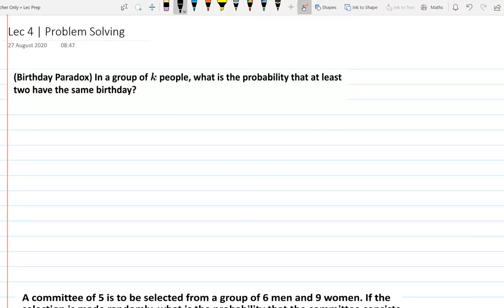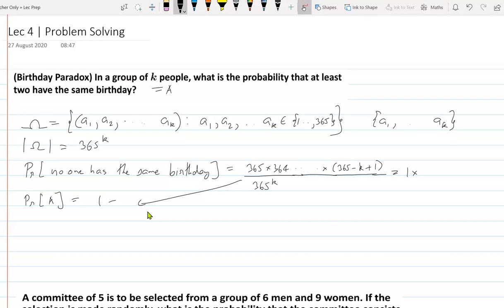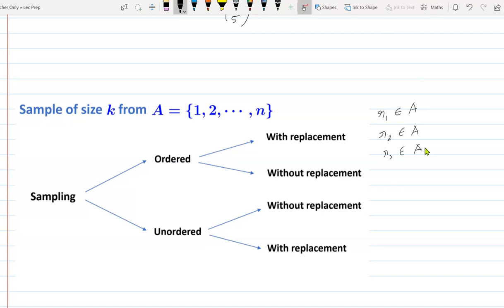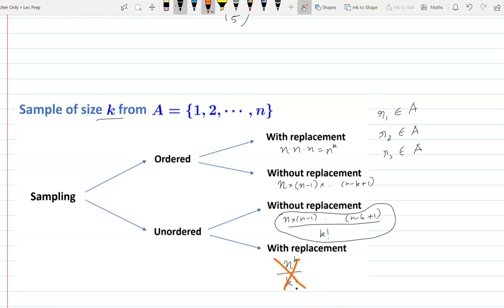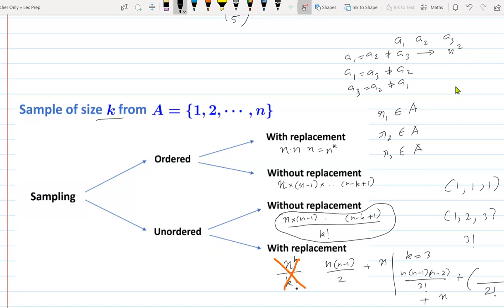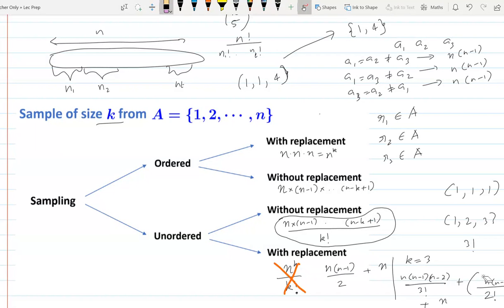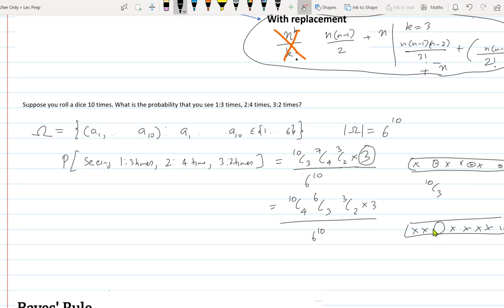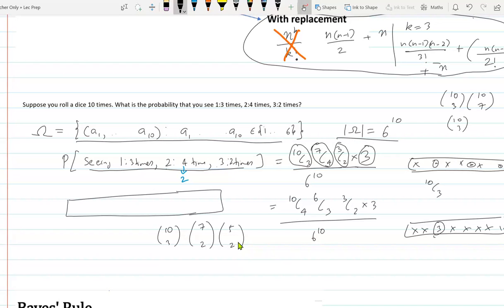1.4 Problem Solving | Prob. for CS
Some of the problems discussed in class are from
H. Pishro-Nik, "Introduction to probability, statistics, and random processes", available Kappa Research LLC, 2014.
J. Tsitsikilis, "Probabilistic Systems Analysis and Applied Probability". MIT OCW course.